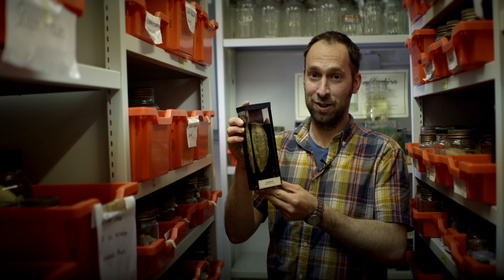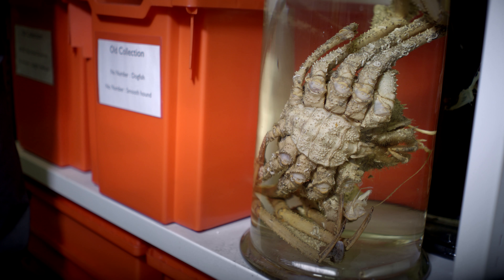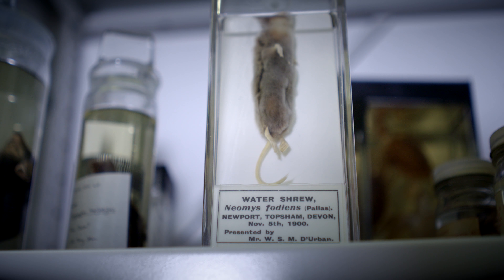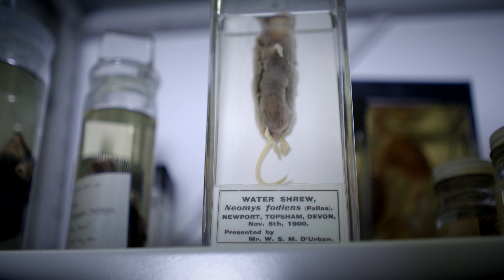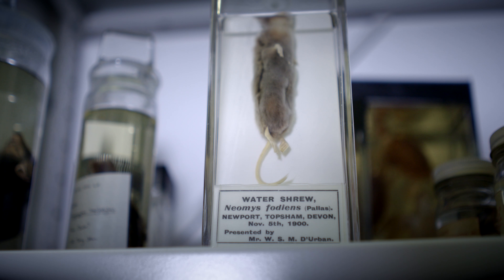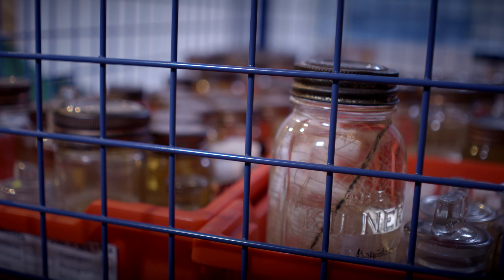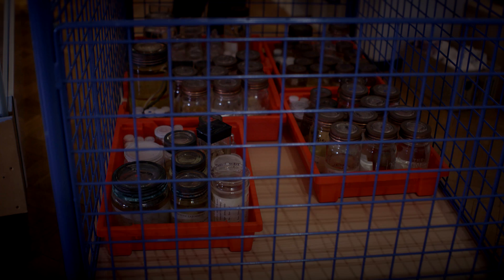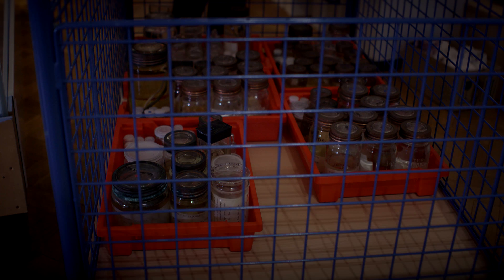The Box Plymouth, Packing up the pickles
Soundview has produced a collection of films throughout the renovation of the City's old museum. From their Museum on Tour exhibitions, to their latest renaming of the History Centre to 'The Box'. Soundview have created a video documentation of the entirety of the project.